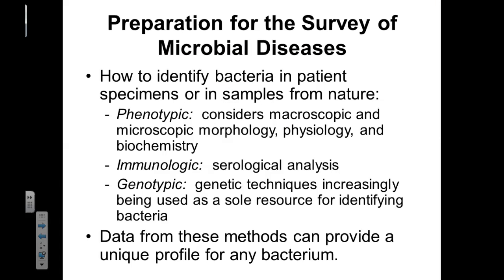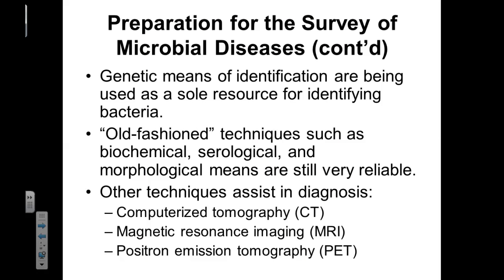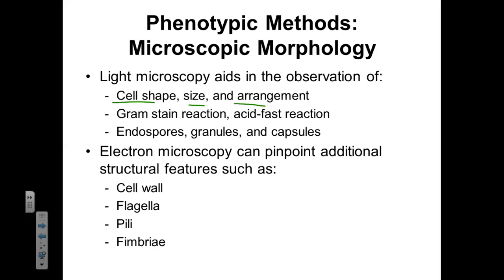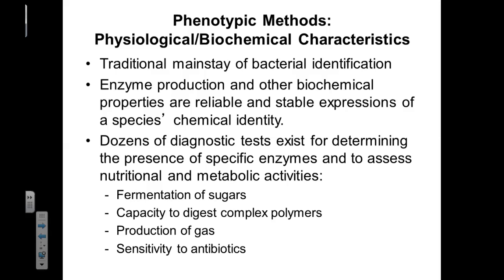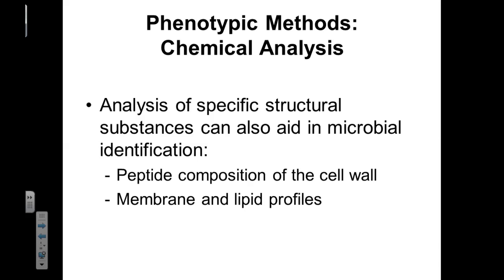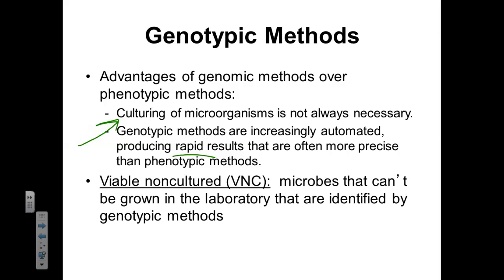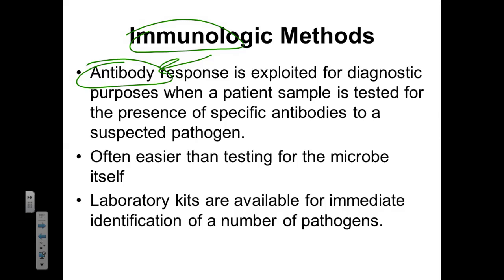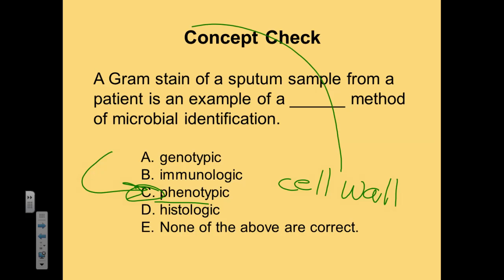Micro Ch 15 Overview of Diagnostic Methods